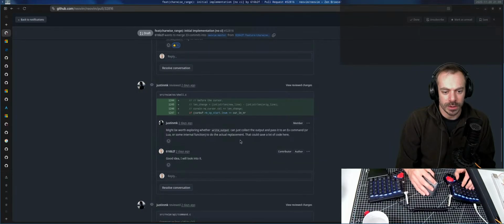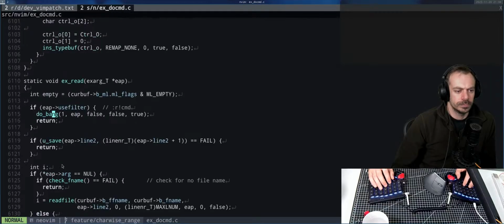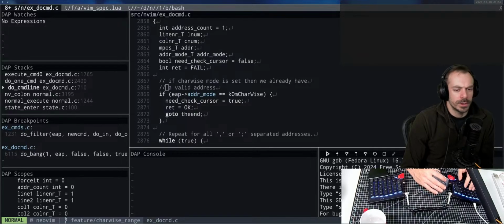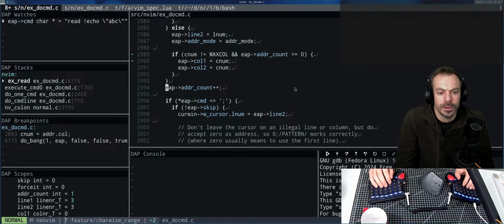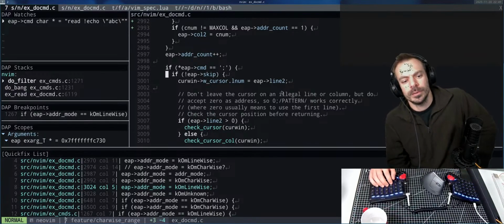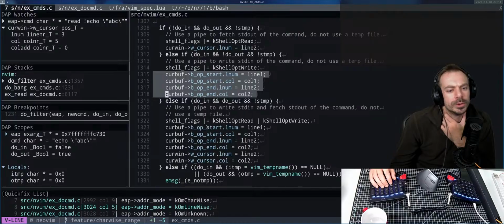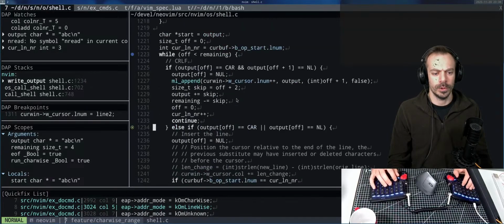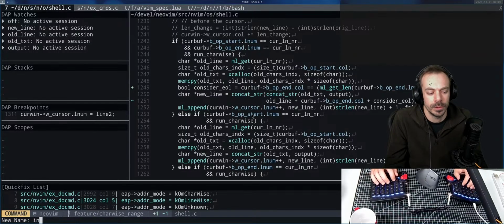ak_slash Live Stream - [english] develop neovim charwise selection feature